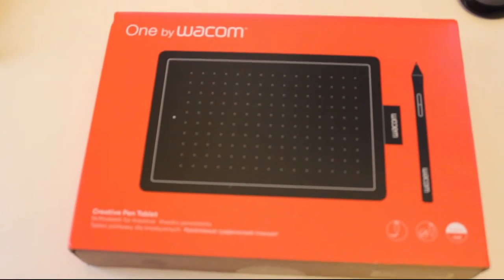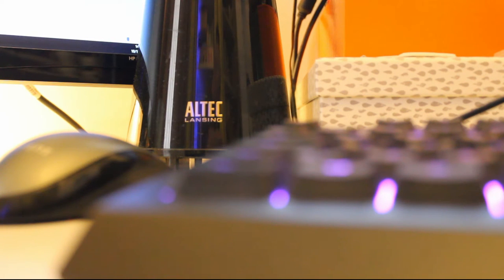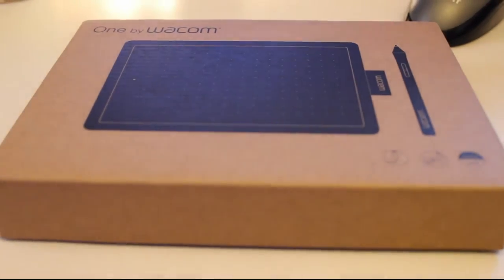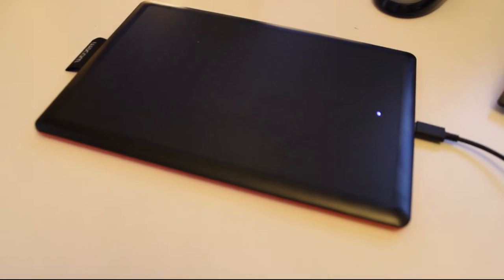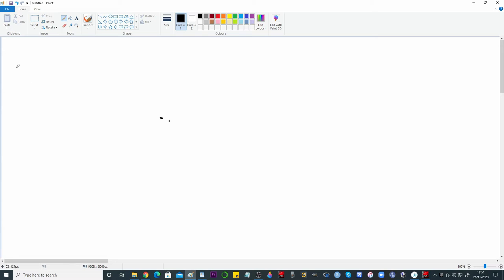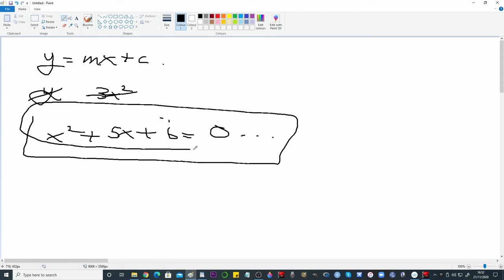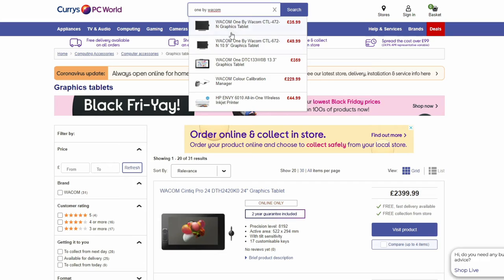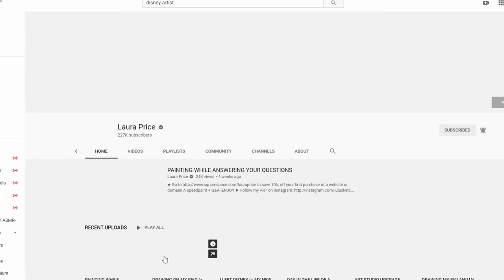THIS £35 GRAPHICS TABLET IS AMAZING (WOW!)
Not sponsored content, this is my honest opinion (so far) of the One By Wacom graphics tablet.